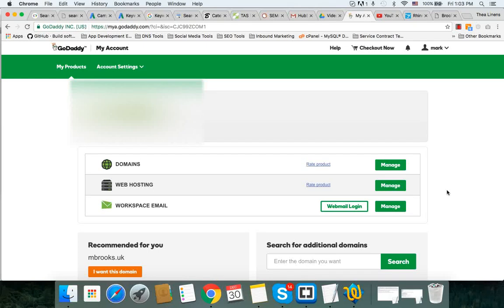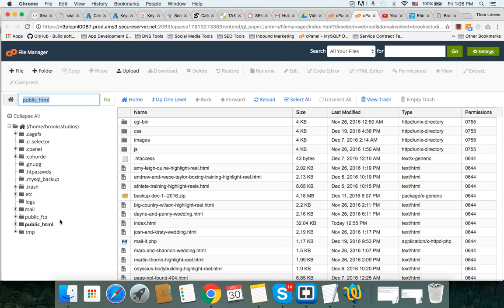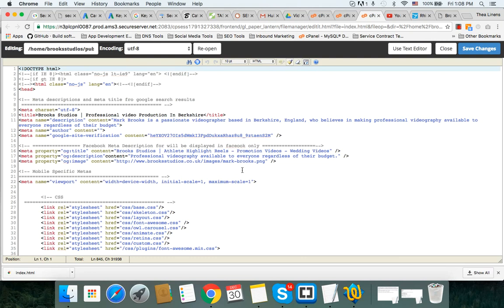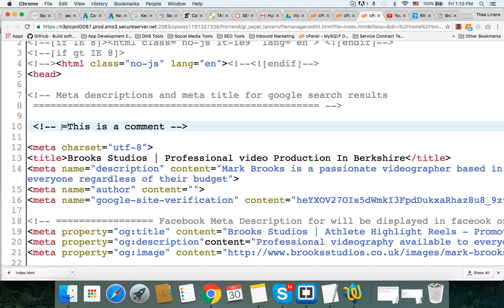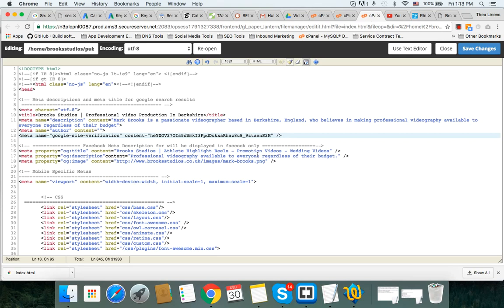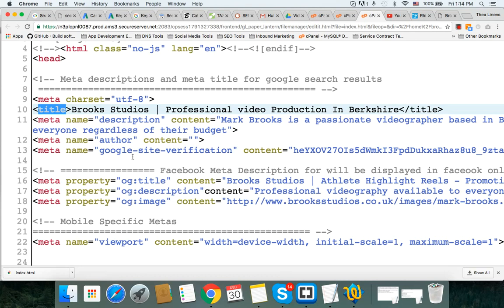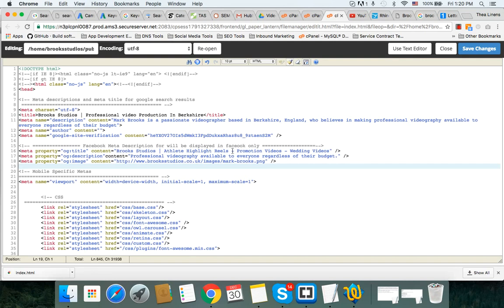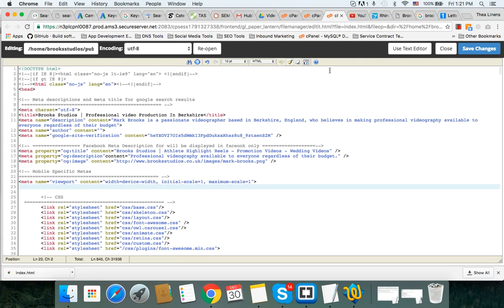SEO Adding Titles & Descriptions Meta Tags In Your Website